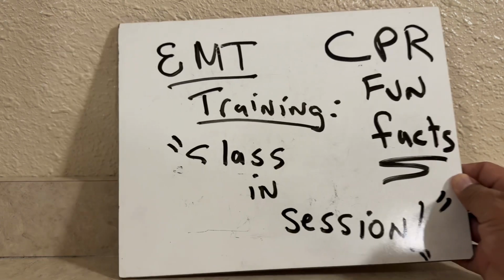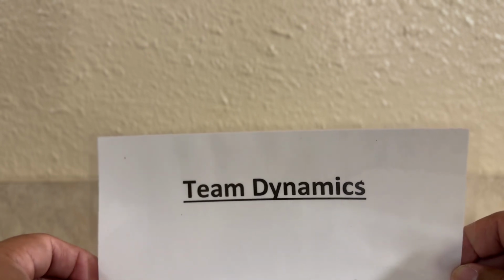EMT Training 🚑: CPR Team Dynamics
🛎️ Class in session: This lessons covers CPR Team Dynamics. The importance on managing your team during a cardiac arrest scenario.
“In the same way you upgrade your phone for better performance, upgrade yourself for a better life.” -Jose Zacariaz